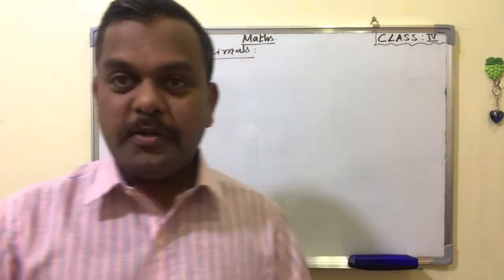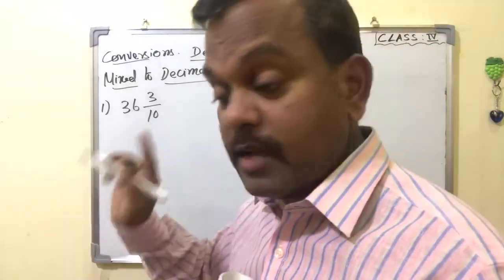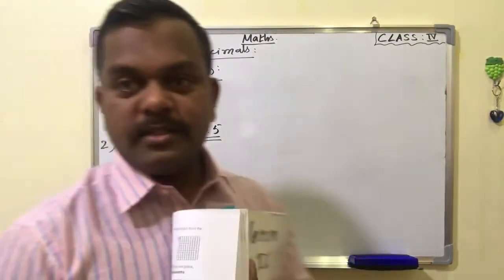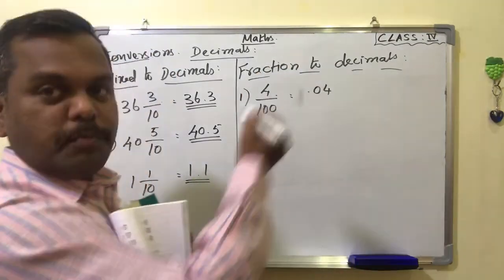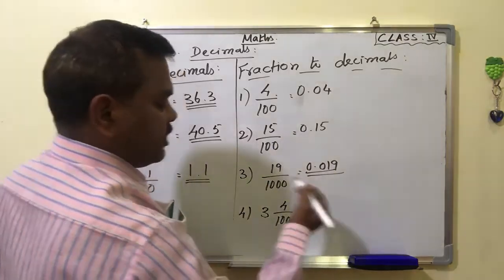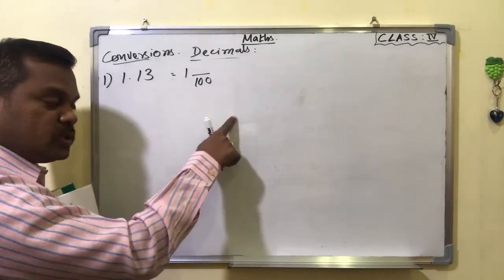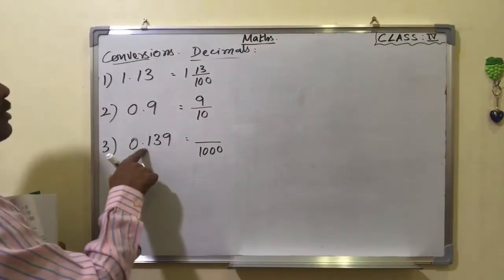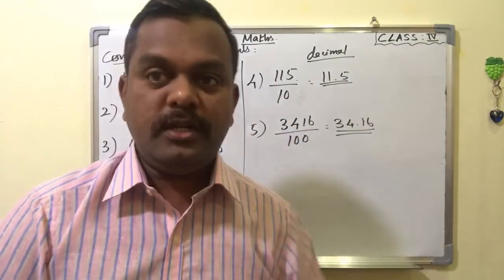Class 4 Decimals Part 2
This video you will able to learn conversion of fractions to decimals, decimals to fractions, Mixed number to decimals, decimal number to mixed numbers.